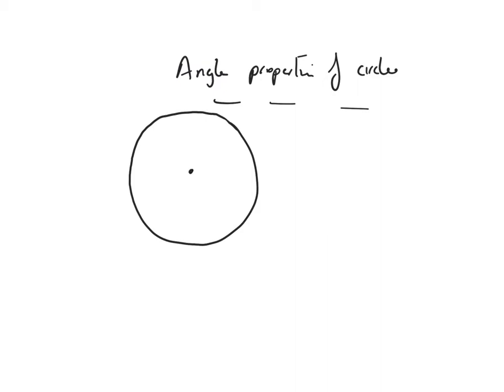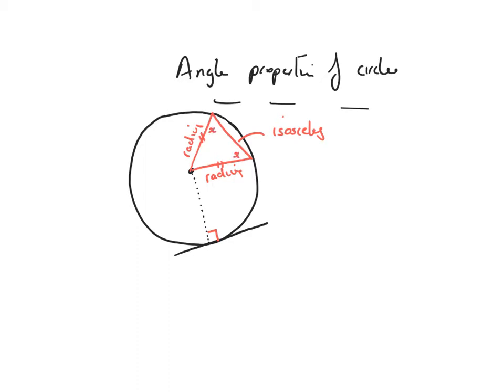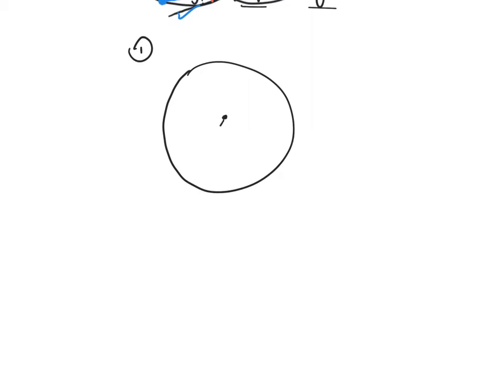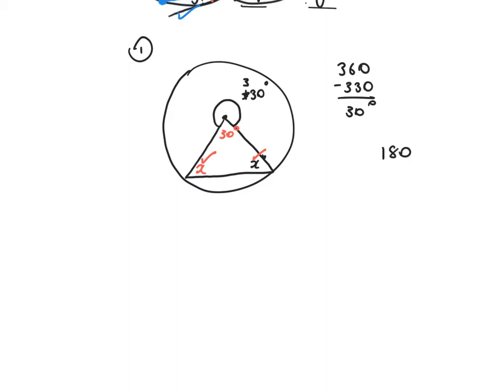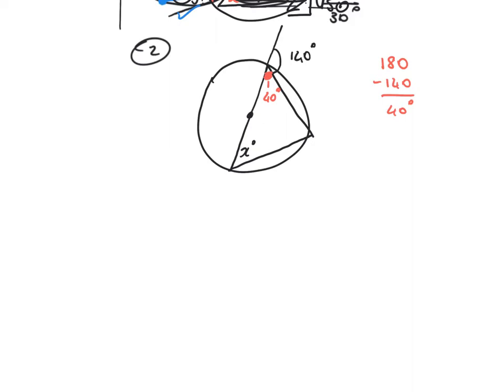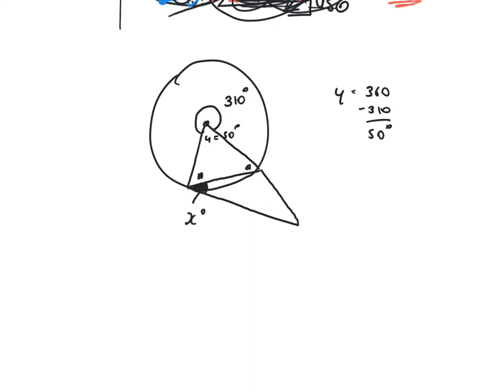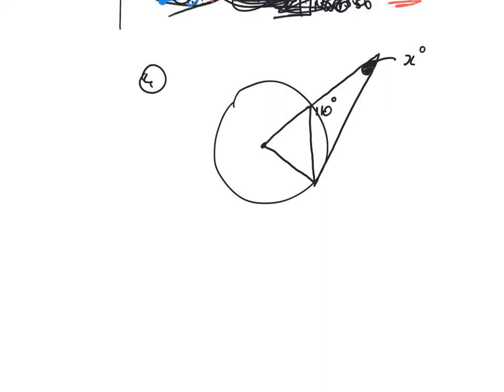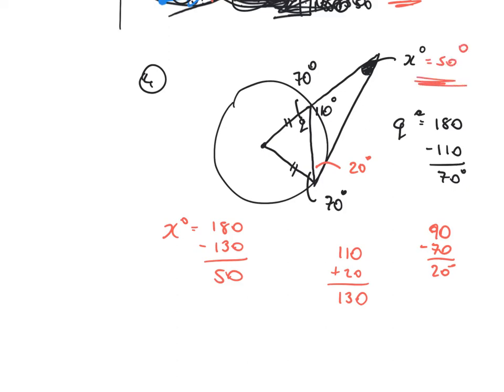Angles in circles